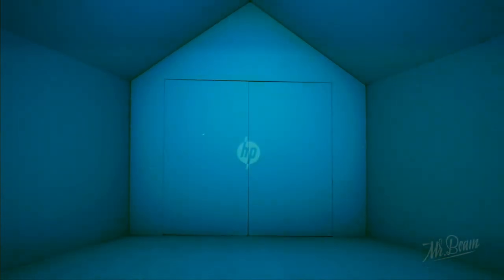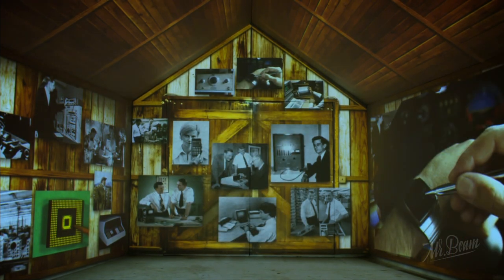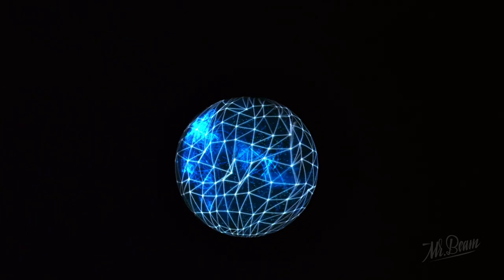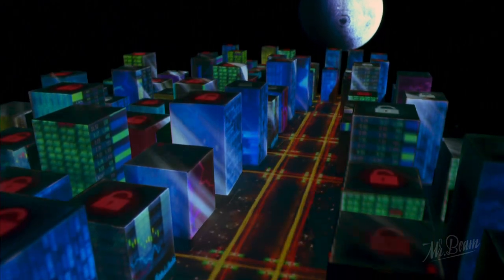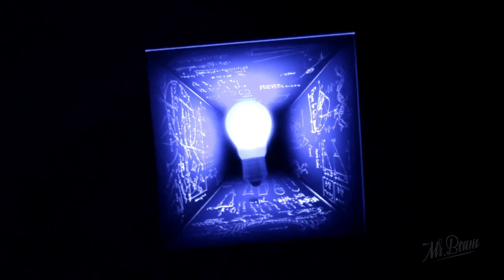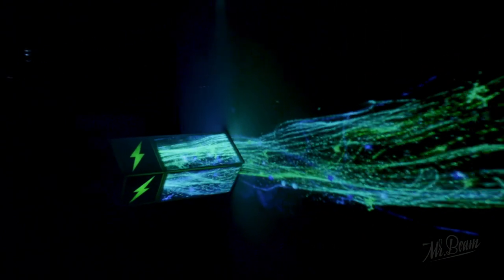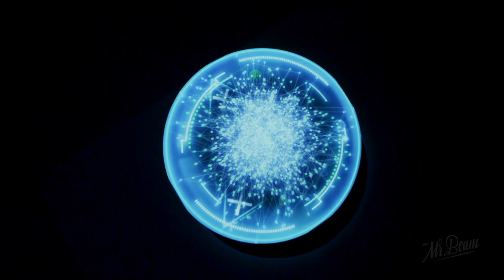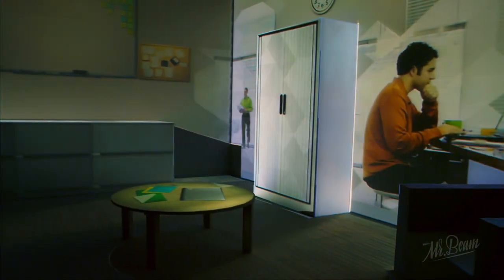HP 75th Anniversary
For HP’s 75th anniversary we created a movie that uses the possibilities of video mapping to take the audience through the ‘HP universe’. The universe was built with grey set pieces on which we projected the story of 75 years of innovations started by HP. A camera dolly was used to turn it into a movie that consists of one continuous shot.

Agency BBDO NY
Projections  Mr.Beam
Animations  Mickey Did It
Sound & Music  Roel Slootman
Hardware  BeamSystems